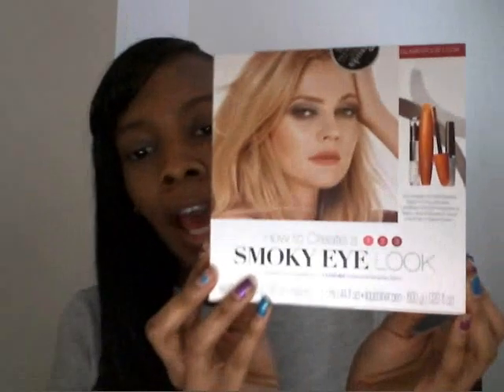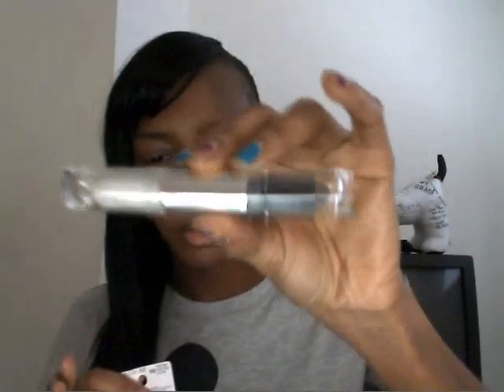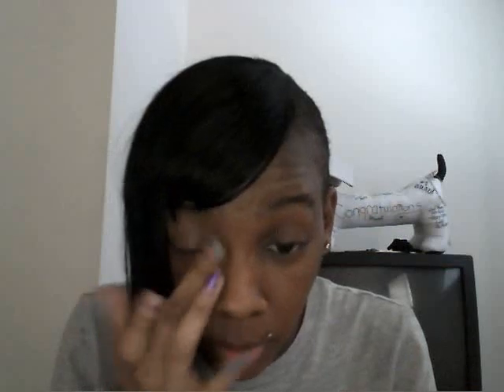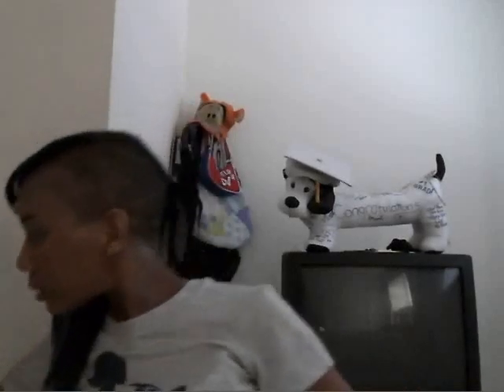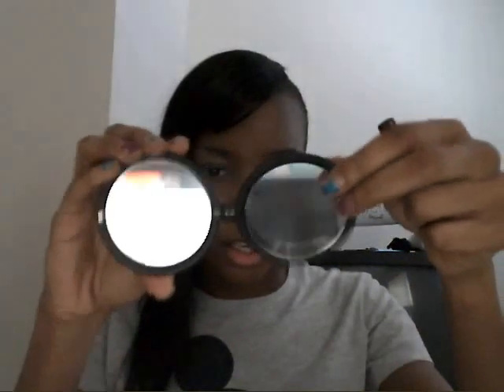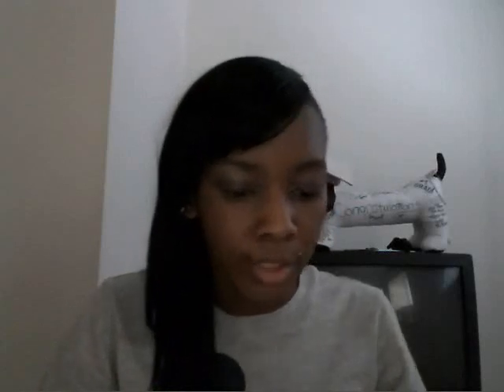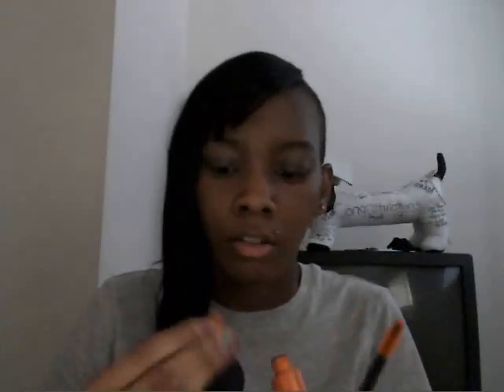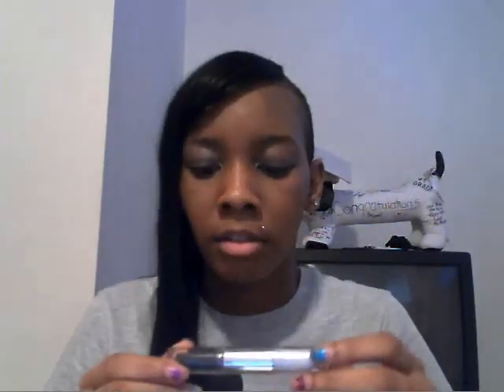Smoky Eye Look Tutorial/Review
How to create a 1 2 3 smoky eye look from walmart. Iam also doing a review what i think about it and the products too.!!! Enjoy